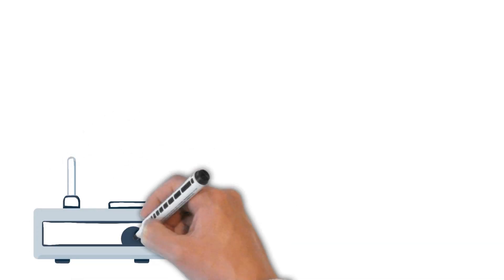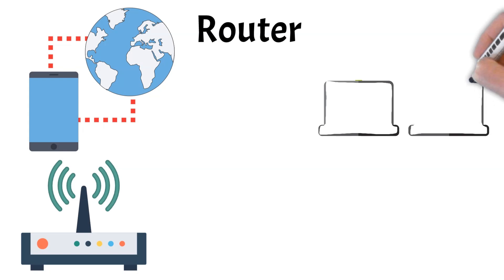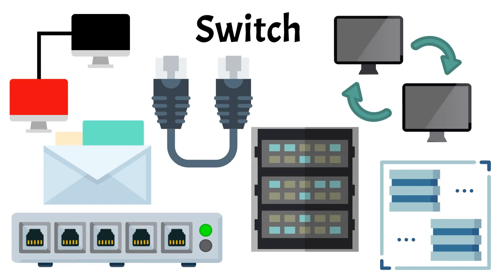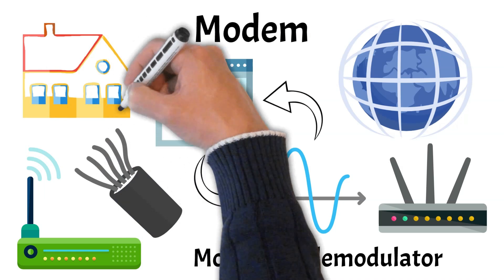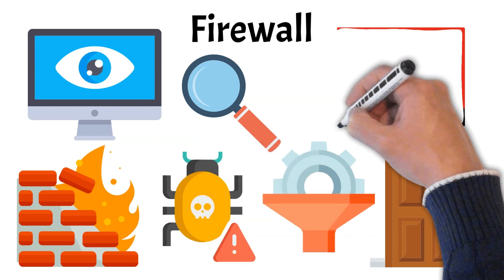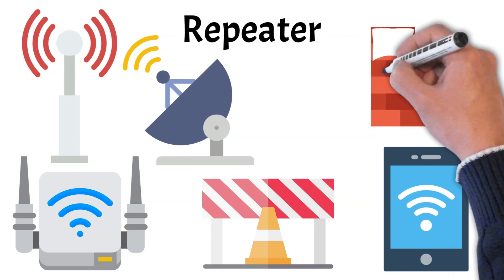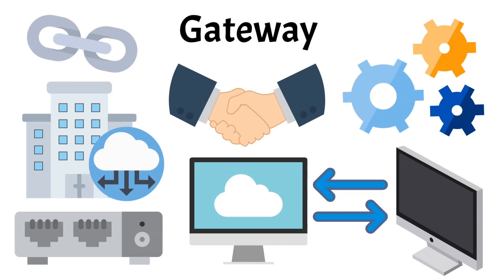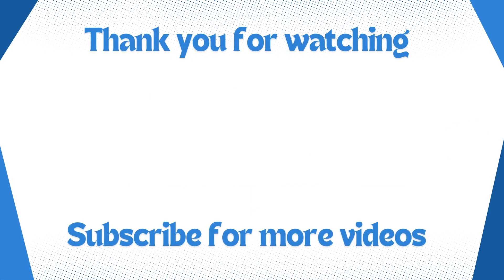Network Devices Explained: Routers, Switches, Hubs & More | Networking Basics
Curious about the devices powering networks? In this video, we dive into essential network devices like routers, switches and firewalls, explaining their roles in connectivity and security. Learn how modems, access points, load balancers and more work together to keep data flowing smoothly.

📌 Topics Covered:
- What are Network Devices?
- Routers, Switches, Hubs
- Modems, Access Points, Firewalls
- Network Interface Cards, Repeaters
- Bridges, Gateways, Load Balancers

Timestamps:
0:00 - Intro
0:25 - What are Network Devices?
1:13 - Router
2:18 - Switch
3:20 - Hub
4:02 - Modem
4:54 - Access Point (AP)
5:47 - Firewall
6:32 - Network Interface Card (NIC)
7:26 - Repeater
8:10 - Bridge
8:53 - Gateway
9:45 - Load Balancer
10:38 - Conclusions
11:09 - Outro